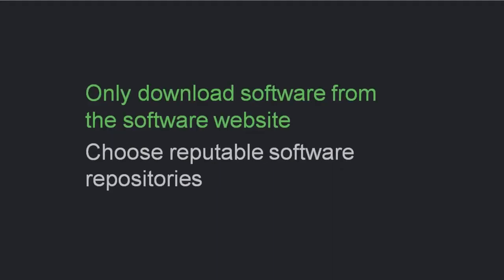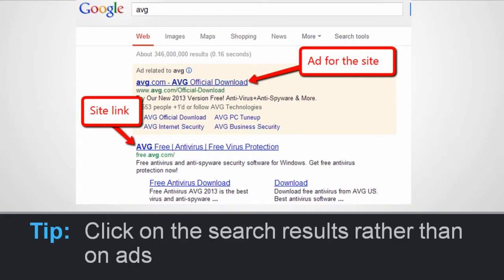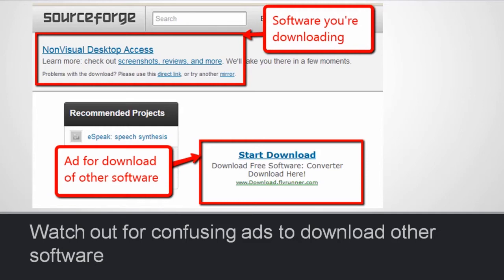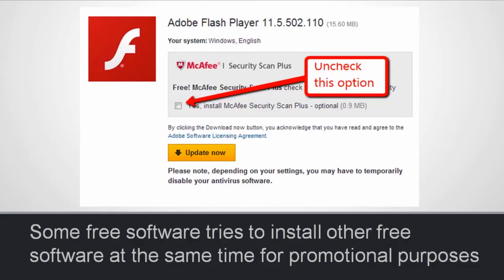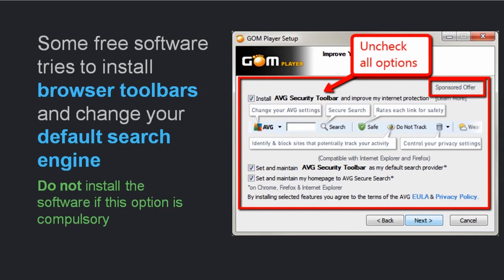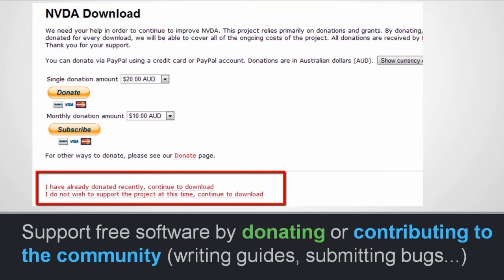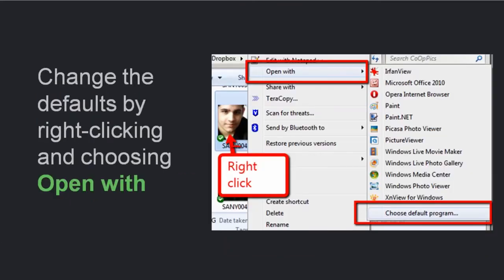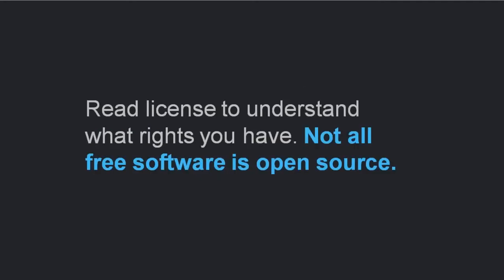Downloading and installing free software - Load2Learn Screencast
This video was developed by Load2Learn. Load2Learn is an online resource for downloadable curriculum materials in a range of accessible formats to suit the personal reading needs of individual learners.